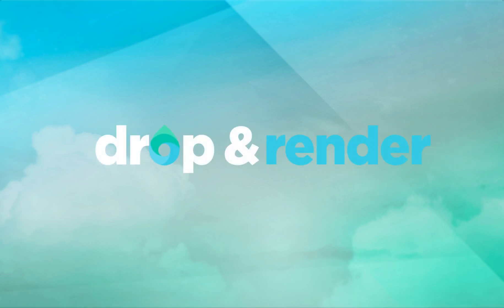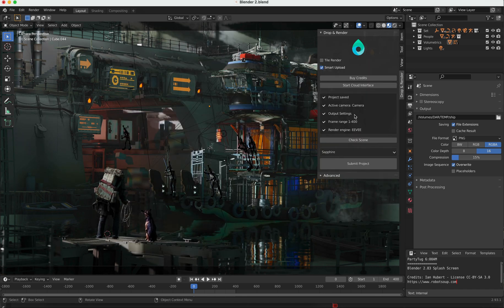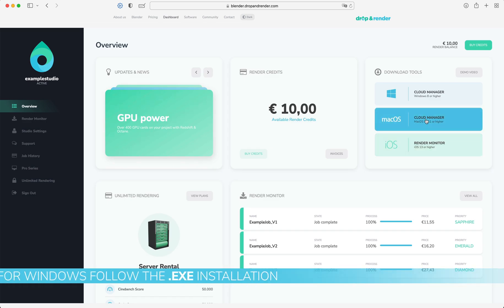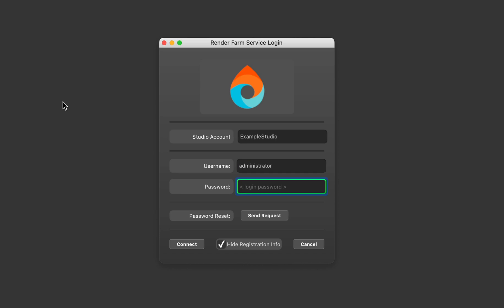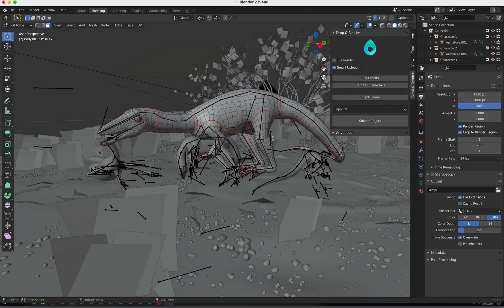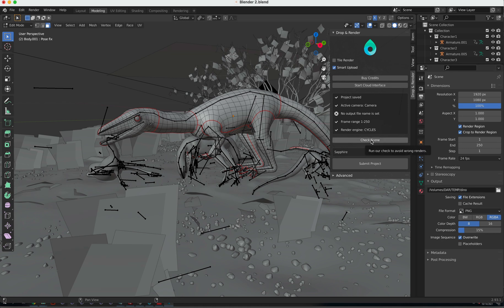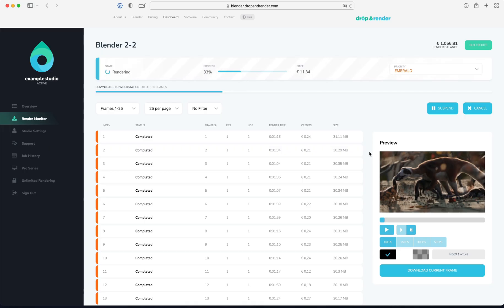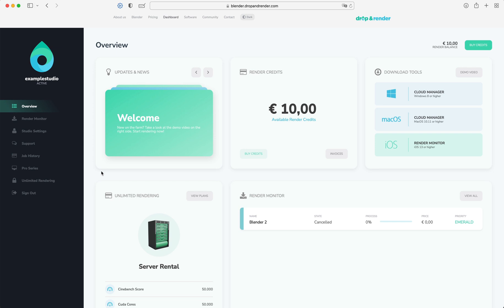A new way of rendering with blender. We will recreate your workstation! Drop & Render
We created a render farm service for blender. You are probably thinking… I know a thousand of those.
But wait!! We do it different than any other farm! It’s real one click rendering and without leaving blender and we recreate your workstation!